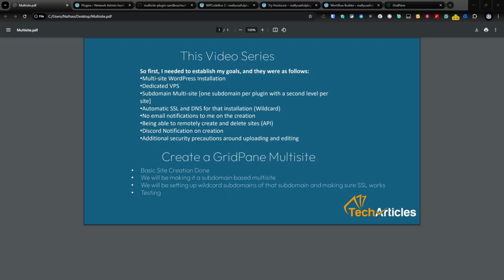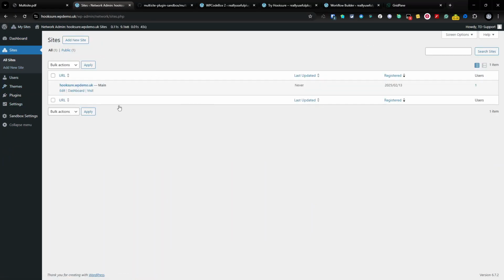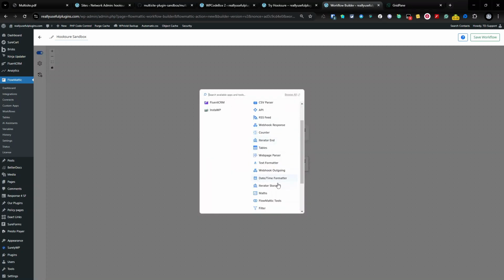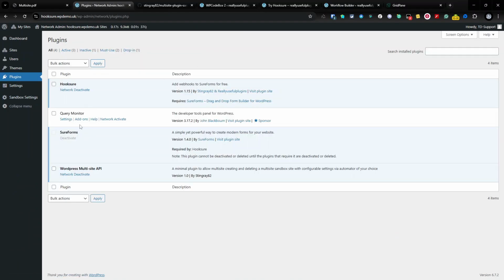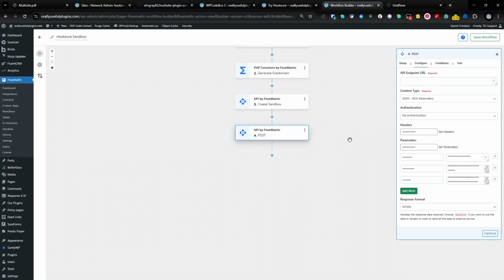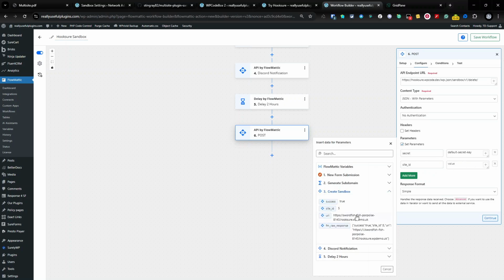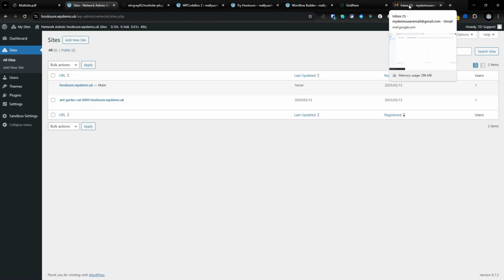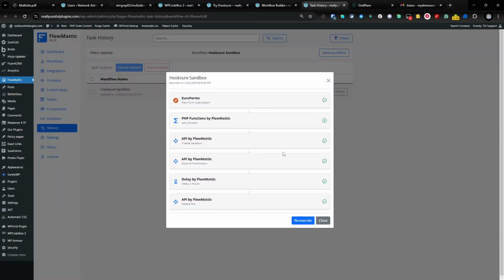Automating Sandbox Site Creation for Plugin Testing (Multisite + FlowMattic) - Sandbox Series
📌Here’s what you’ll learn in this video:
Want to automate sandbox site creation for plugin testing? In this video, we show you how to build a system that automatically creates and deletes WordPress test sites on a GridPane Multisite using:

⚡ FlowMattic for automation
🔌 A custom plugin & snippet to handle site creation
📩 A web form trigger (email-based site requests)

Here's what you'll learn:
✅ Setting up the required plugins
✅ Adding a secret key for secure requests
✅ Configuring a web form trigger
✅ Building a FlowMattic flow to:
- Generate a subdomain name
- Create the sandbox site
- Send a Discord notification
- Wait 2 hours & automatically delete the site

This setup is perfect for plugin developers and agencies who need quick, disposable test sites for plugin/theme testing.